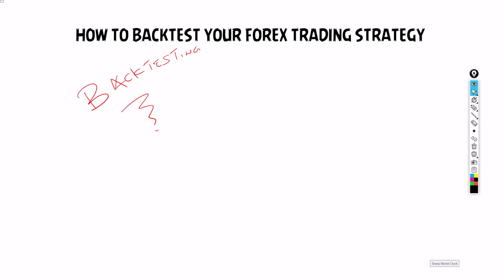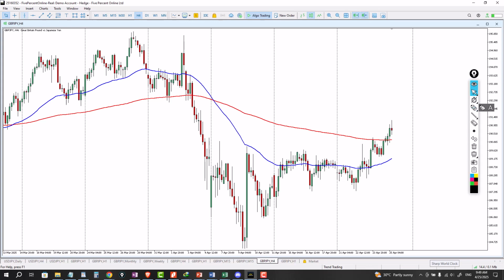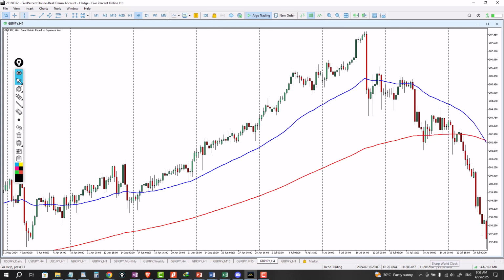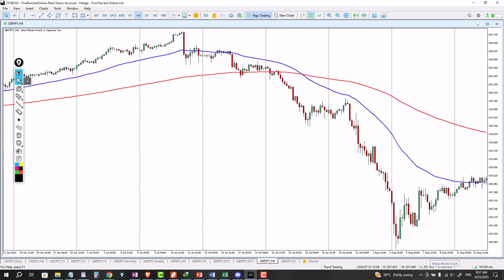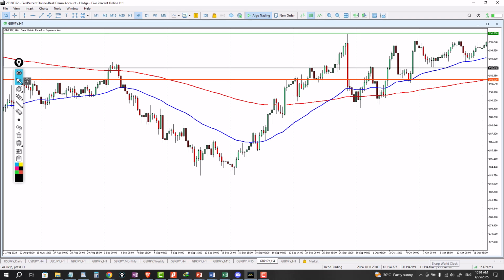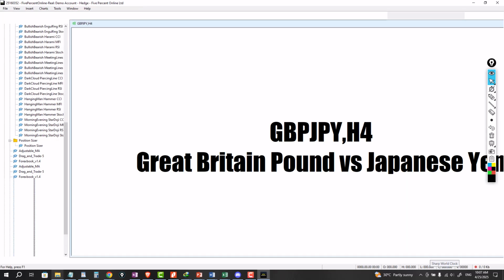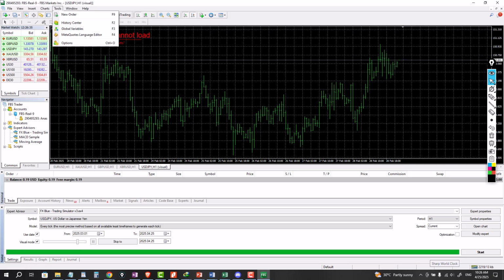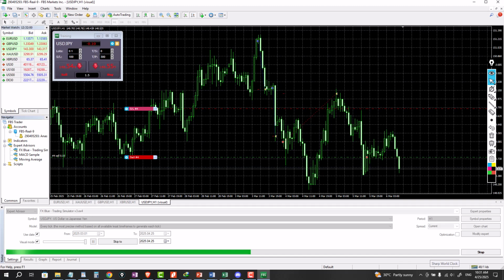HOW TO BACKTEST YOUR FOREX TRADING STRATEGY - ITradeup forex class